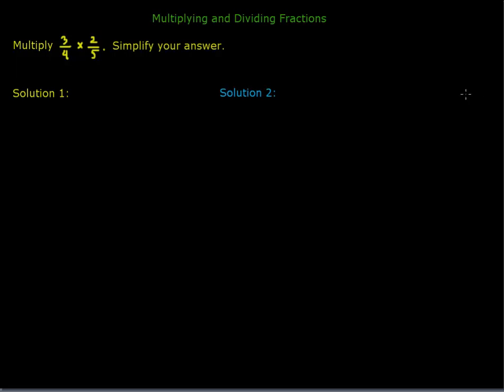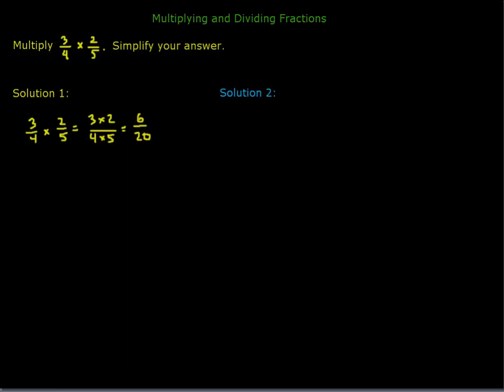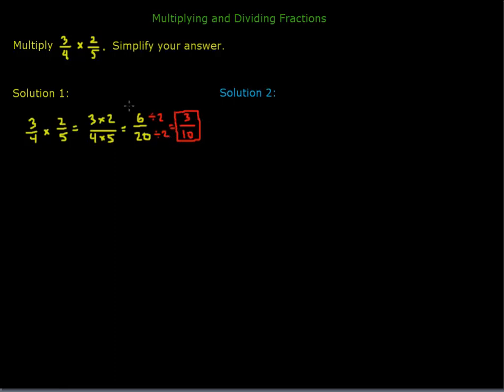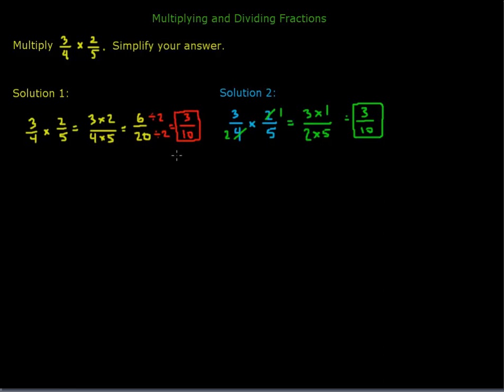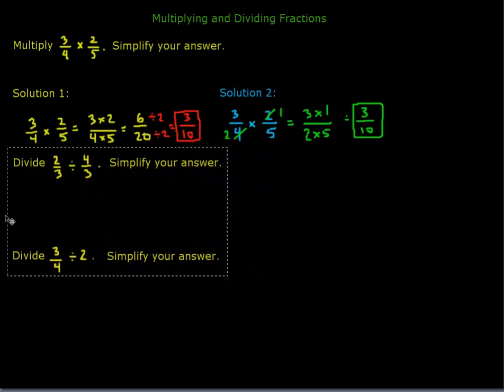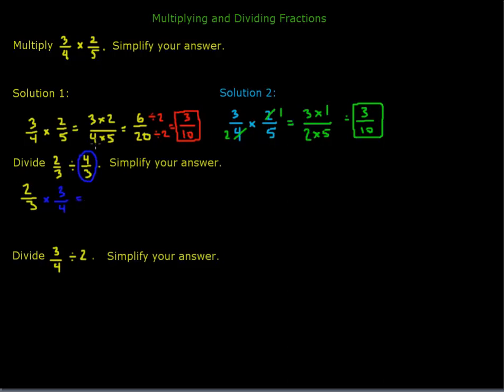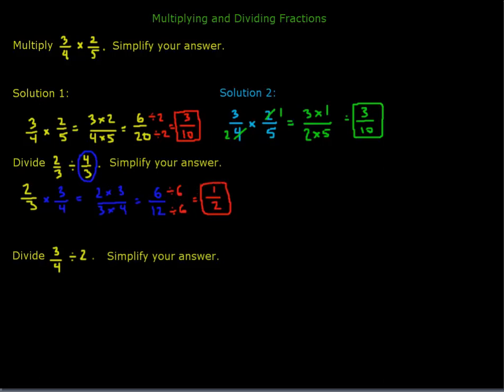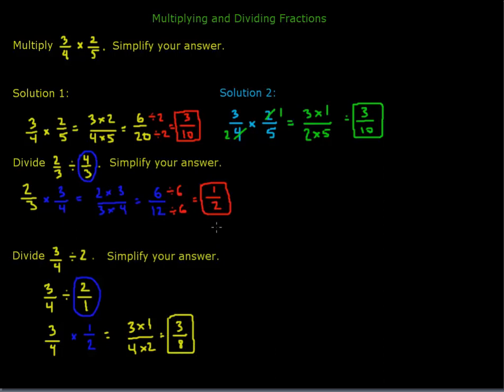Multiplying and Dividing Fractions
A brief introduction to multiplying and dividing fractions.